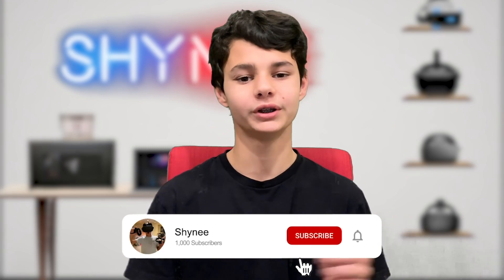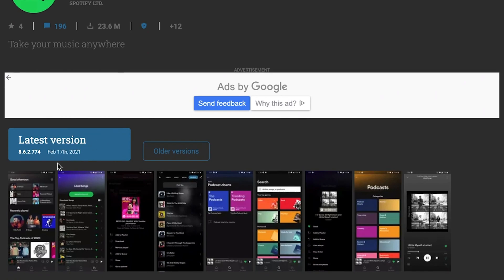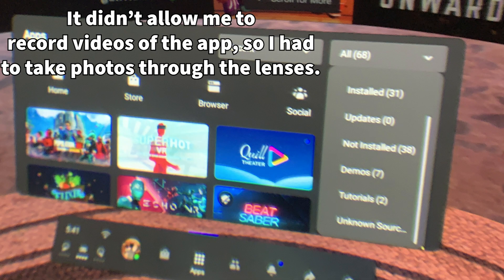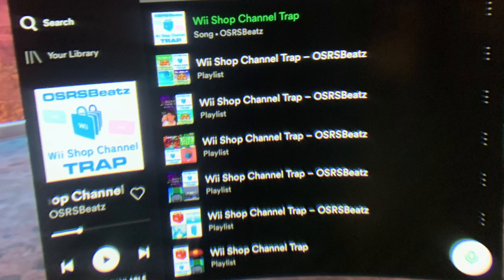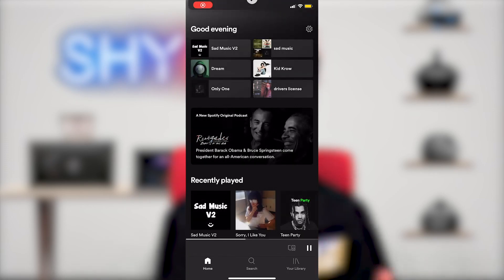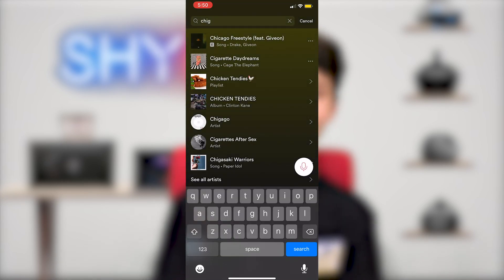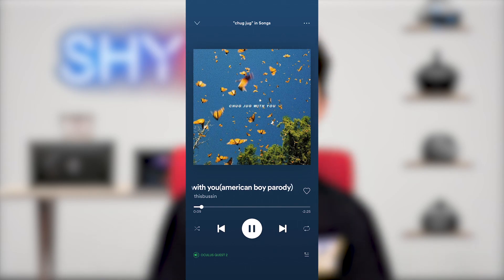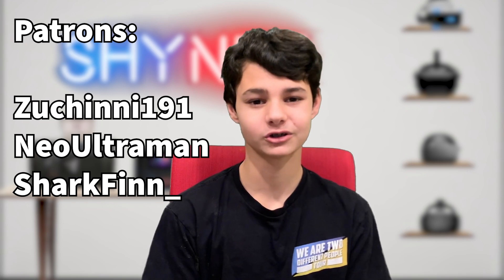How to Listen To SPOTIFY on Your OCULUS QUEST 2! || Quest 2 Spotify Working 2021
In this video, I show you how to listen to Spotify on your Oculus Quest 2 WHILE PLAYING GAMES! I also give helpful tips and tricks as well as show you how to set up different devices to work on it!

Patrons:

SharkFinn
Zuchinni191
NeoUltraman

My Links

My Filming Rig

Comment "Quest 2 is Pog" if you read this!